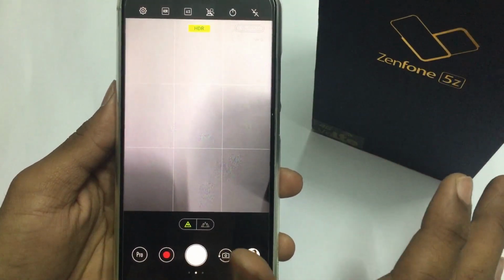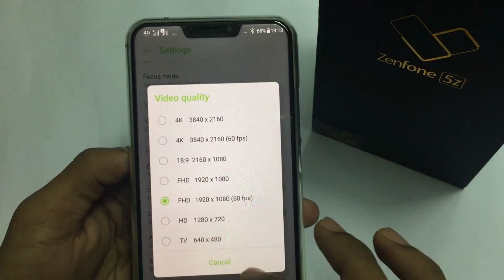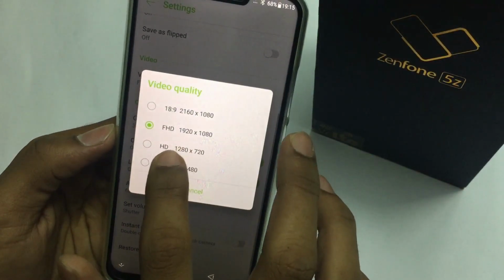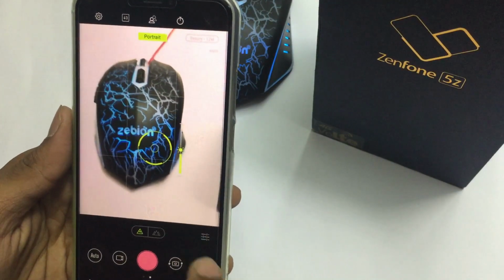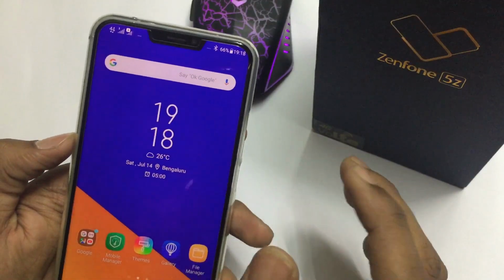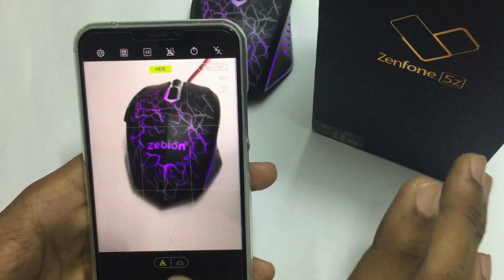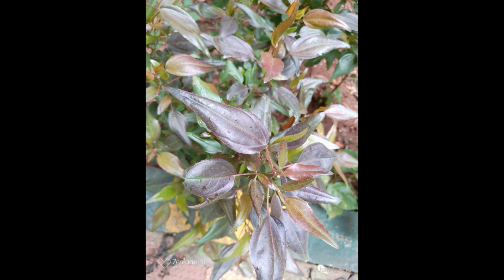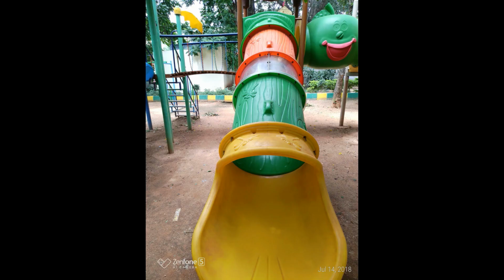In-Depth Camera Review!! & Comparison!! ZenFone 5Z!!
Hello Guys!! The Most Awaited Video Is Here!!
This Is Our In-Depth Camera Review Of ASUS ZenFone 5Z .
We Had Done Our Best To Make This Video , The Best Ways We Could Possibly Do!!
Also we have compared it with 1+5T which has almost same optics as 1+6!!